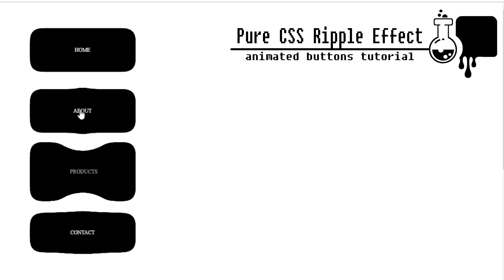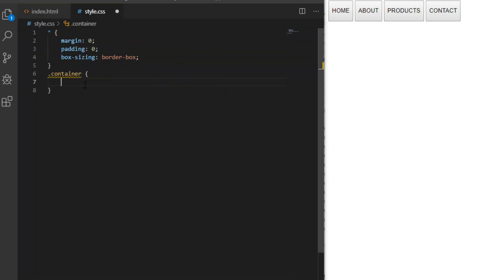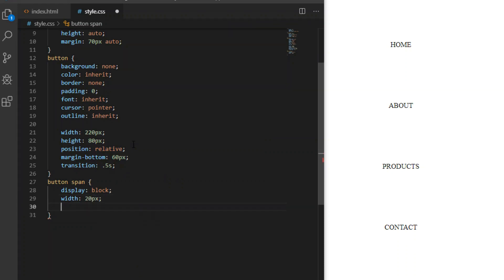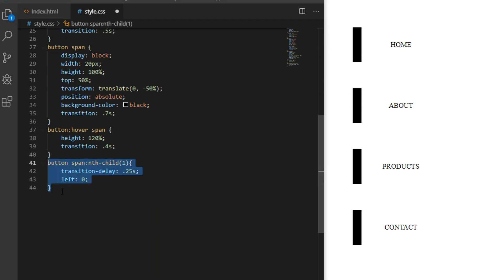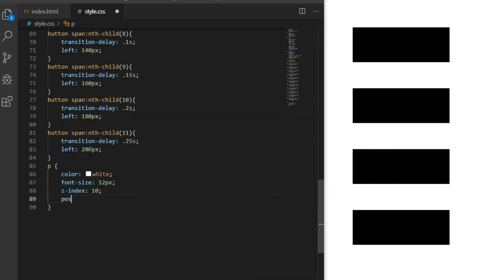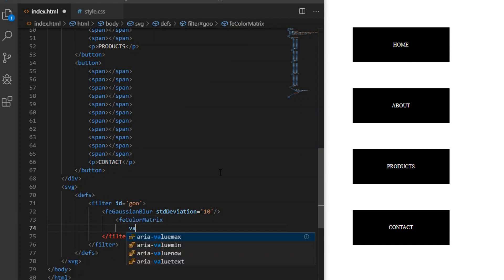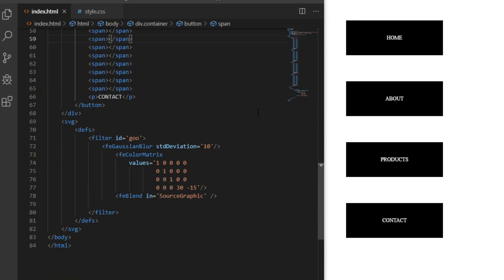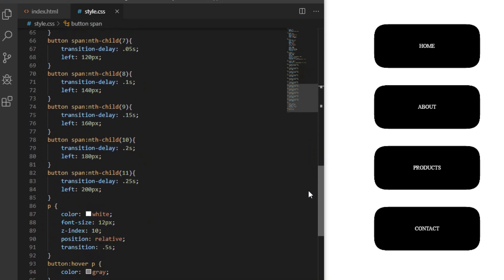Amazing Pure CSS Ripple Animations Hover Effect on Buttons with HTML and Inline SVG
In this guide I will show you how to create this amazing animated ripple effect using pure CSS and HTML. We will use inline CSS to apply multiple filters creating ripples with liquid / sticky appearance on buttons hover. You can use this effect to design your website or to practice advanced CSS techniques even a beginner can learn. Pure HTML / CSS3 web design tutorial.